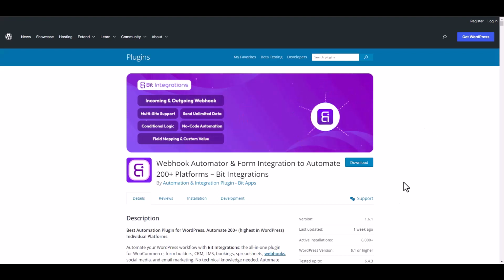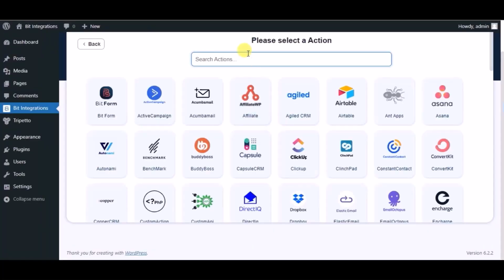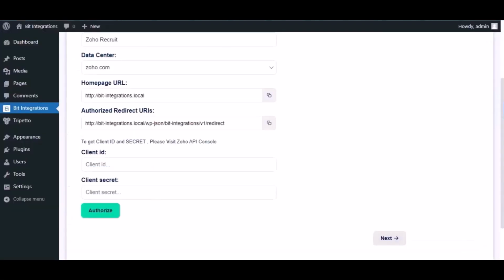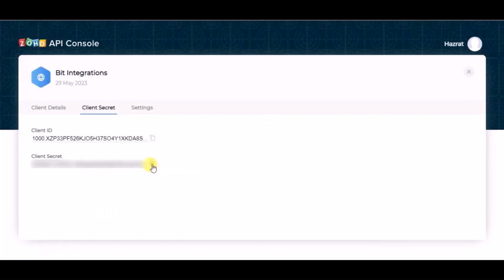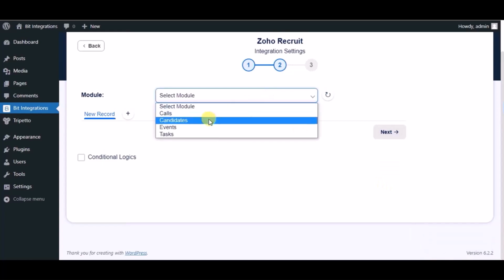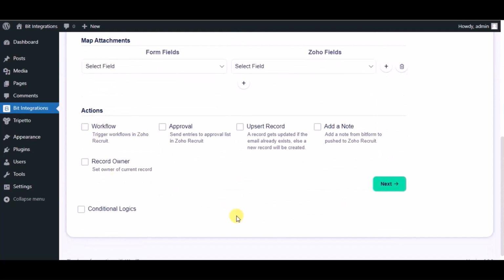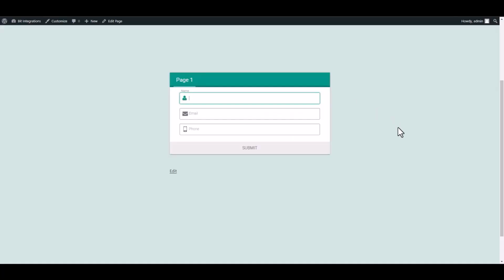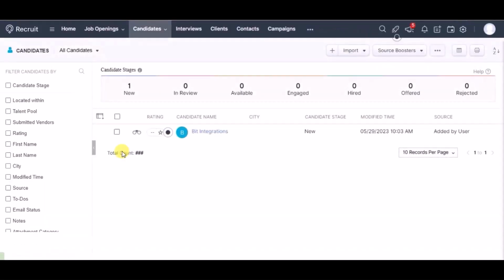Integrating eForm with Zoho Recruit | Step-by-Step Tutorial | Bit Integrations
🔗 Unlock the power of seamless recruitment management! In this tutorial, we delve into integrating eForm with Zoho Recruit, the cloud-based hiring platform that equips HR teams and recruitment agencies with cutting-edge tools for swift and efficient role fulfillment. Learn how to effortlessly connect these two platforms using the Bit Integrations WordPress plugin.

📝 Zoho Recruit revolutionizes the way organizations approach recruitment, and with eForm integration, you can streamline the process even further. Join us as we walk you through the steps to seamlessly integrate eForm with Zoho Recruit using the intuitive Bit Integrations plugin.

Key Highlights:
✅ Discover the simplicity of integrating eForm with Zoho Recruit using the user-friendly Bit Integrations WordPress plugin.
✅ Elevate your recruitment strategy by seamlessly connecting eForm with Zoho Recruit for streamlined candidate management.